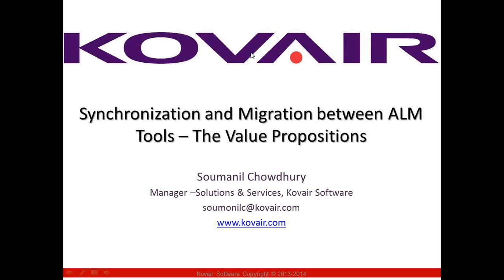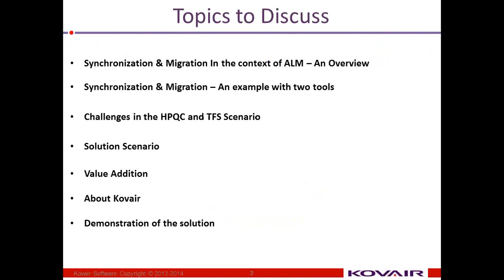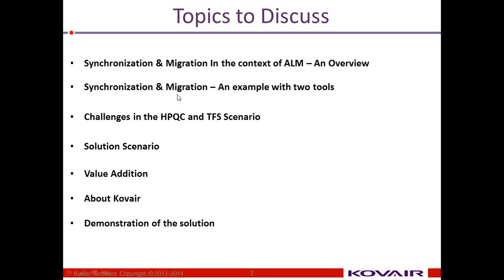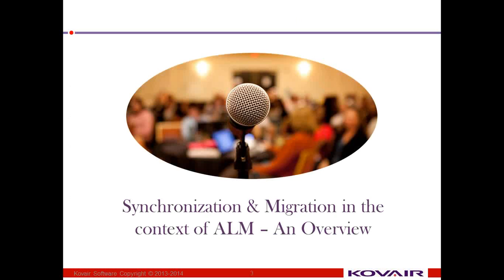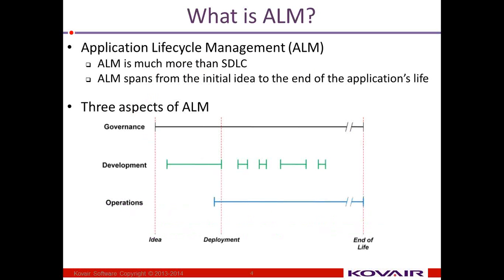Copy of Synchronization and Migration between ALM Tools -- The Value Propositions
Application development has become more tool dependent with time. More and more organizations are using best-of-breed ALM tools from multiple vendors for their globally distributed teams.This has posed several challenges in terms of team collaboration, cross-tool visibility, end-to-end traceability, process automation and consolidated reporting.

Organizations need to ensure that all stakeholders communicate with each other from their preferred tool environment -- anytime, anywhere and anyway they want. Synchronization of ALM tools therefore, is of utmost importance. Stakeholders should enjoy continuous integration between ALM tools irrespective of project complexities, integration technology and tool-specific challenges.

There is also a growing trend among organizations to migrate from one tool to another for a variety of reasons such as cost saving, productivity gains, better team collaboration.It is imperative that stakeholders have the ability to migrate and sync all artifacts and their interrelationships between tools through simple drag-and-drop configuration screens.

This webinar will take you through the fundamentals of ALM integrations and explain the benefits of developing applications in an integrated tool environment. A short live demonstration on HPQC to TFS and MTM migration will be shown towards the end of the webinar to help you understand the process flow.